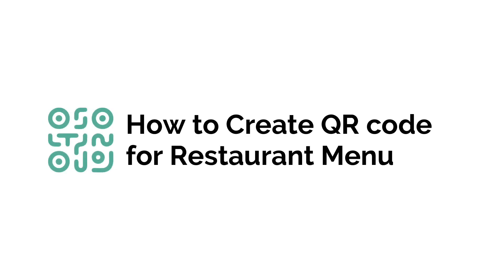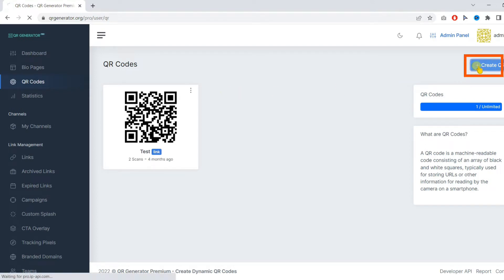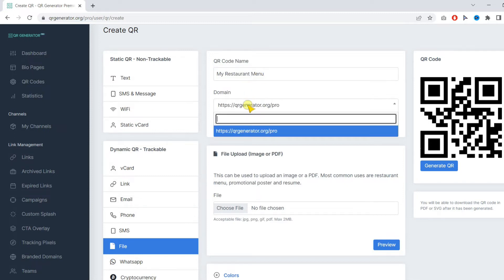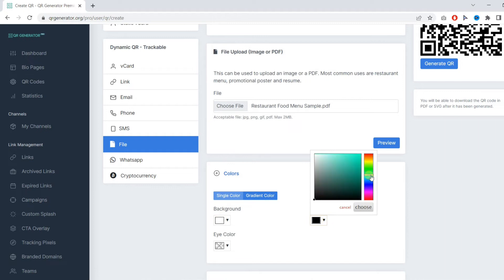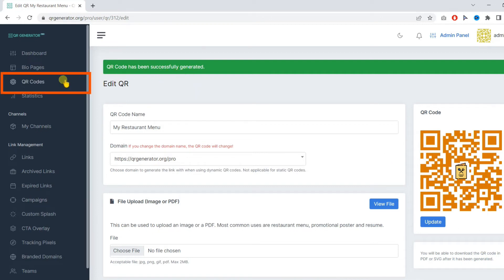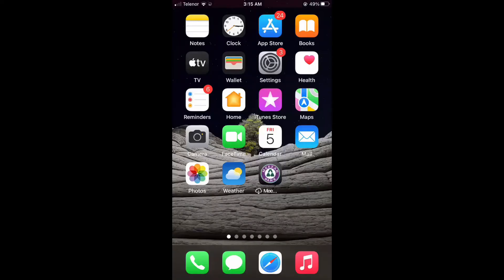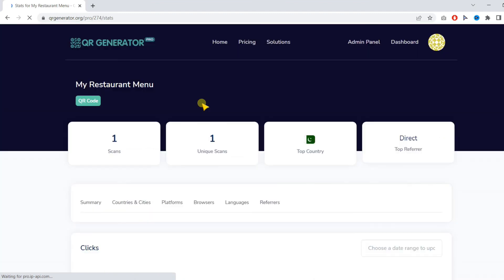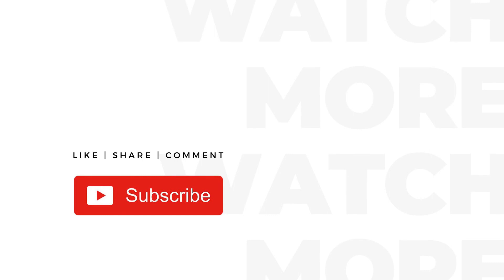How to Create QR Code for Restaurant Menu (2026)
How to Create a QR Code for a Restaurant Menu

Timestamps
00:00 – Intro
00:09 – Open Website
00:30 – Create QR for Menu
02:05 – Manage QR Code
02:26 – Test QR Code
03:23 – Outro